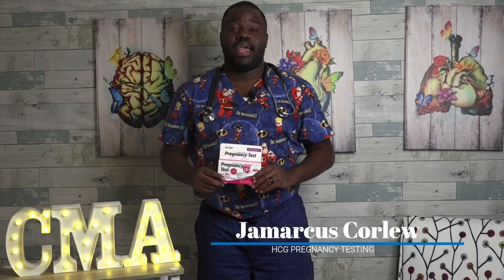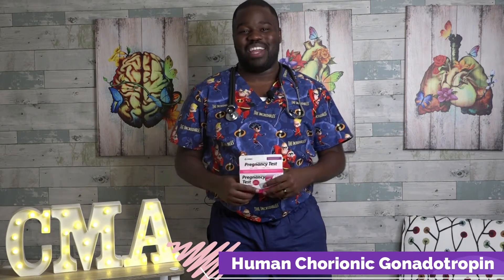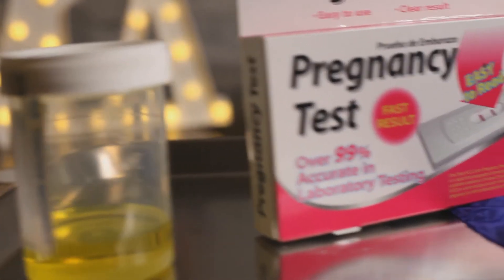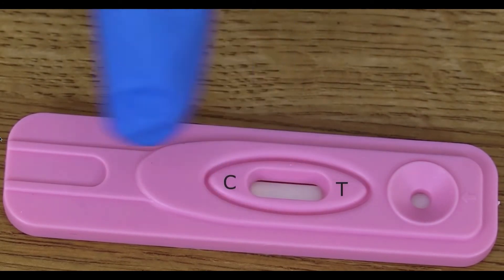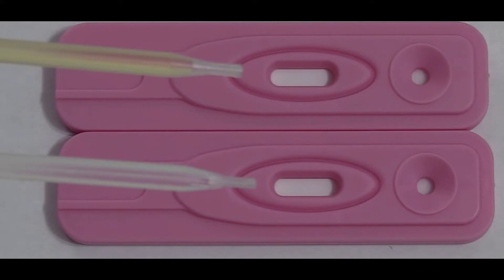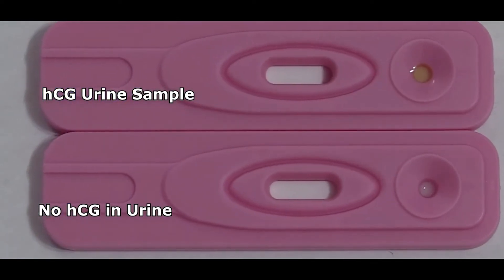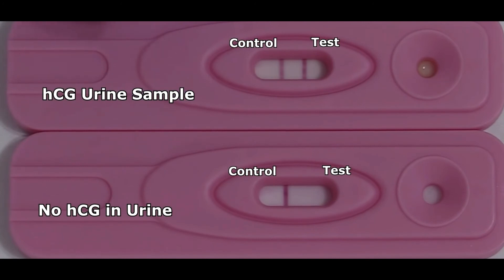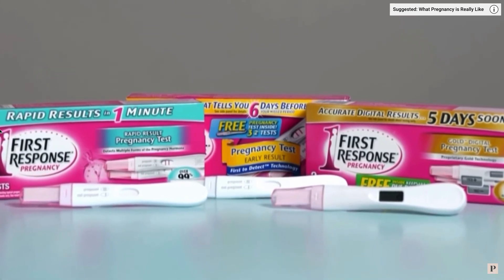Certified Clinical Medical Assistant- HCG Urine Pregnancy Test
For Medical Assistants, Nurses, Lab Techs etc